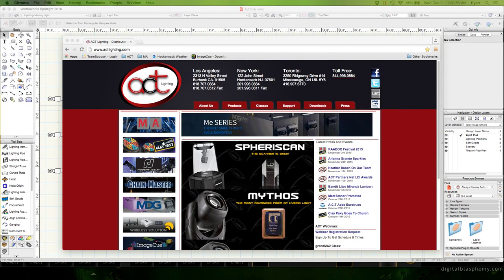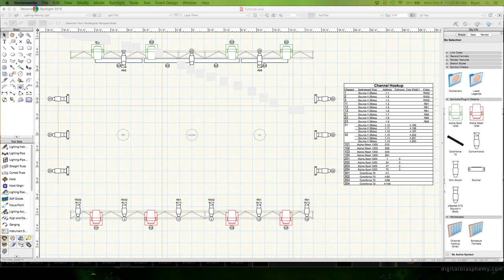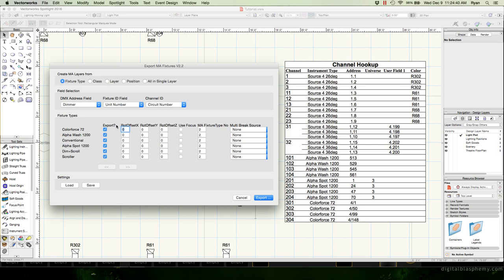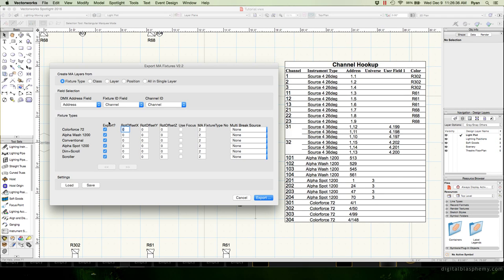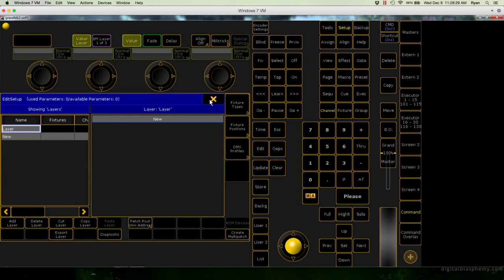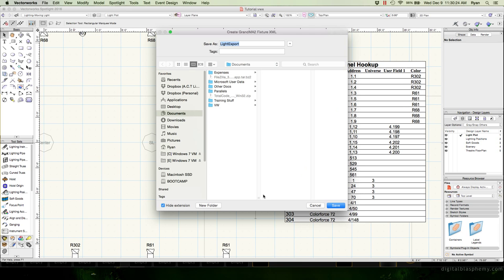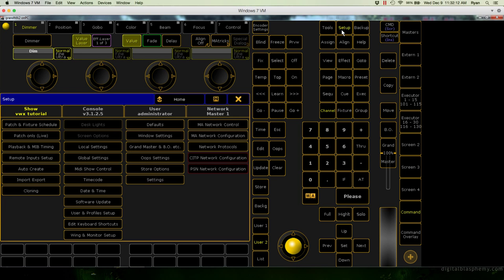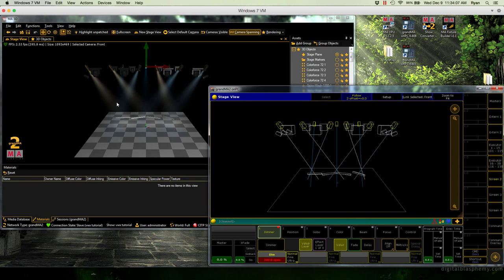Using the Vectorworks MA Export Plugin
This video tutorial walks you through downloading, installing, and using the Vectorworks MA Export Plugin.

for more tutorials, both video and text.